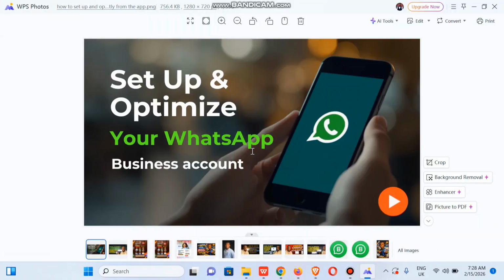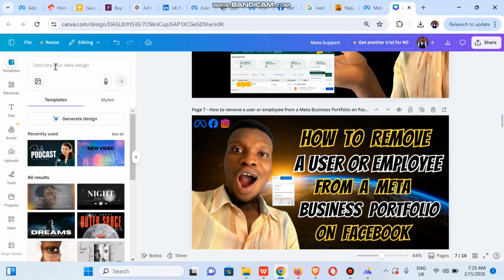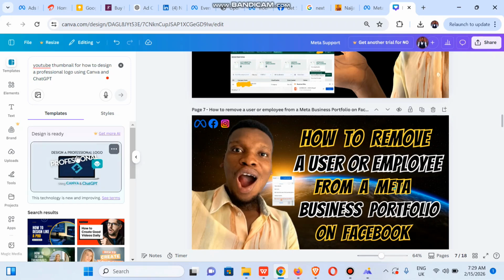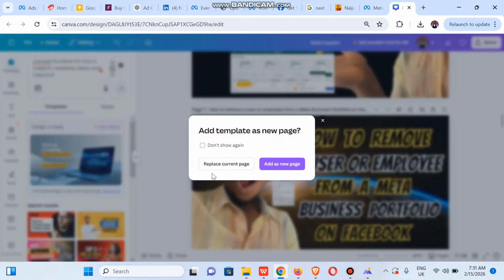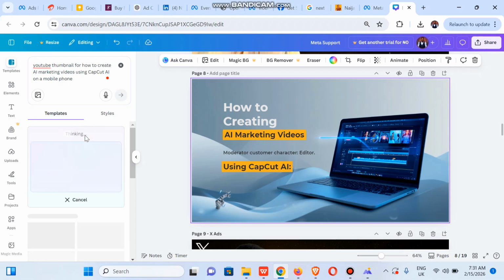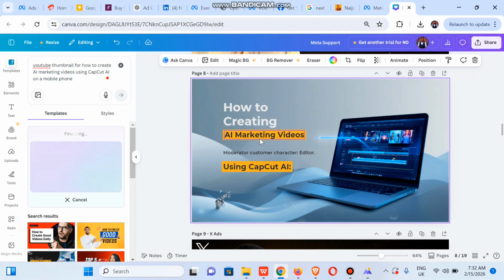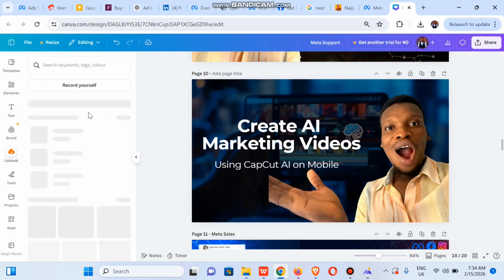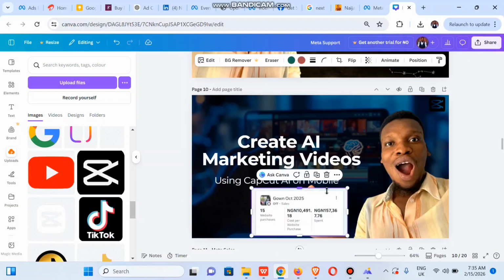How to design like a pro using Canva inbuilt AI tool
Learn how to design like a pro using Canva’s inbuilt AI tools — even if you’re a complete beginner!

In this step-by-step tutorial, I’ll show you how to use the powerful AI features inside Canva to create stunning graphics, social media posts, thumbnails, and more — faster and easier than ever before.

Whether you’re a content creator, business owner, or designer, this guide will help you unlock the full potential of AI design tools.

🎯 What You’ll Learn:

* How to access Canva’s AI tools (Magic Design, Magic Write, Text-to-Image, etc.)
* How to generate designs instantly using AI
* How to customize AI-generated designs to match your brand
* How to create thumbnails, social media posts, and ads
* Tips to make your designs look professional

⚠️ Why This Is Important:

Without AI, design can be:

* Time-consuming
* Difficult for beginners
* Limited by your creativity

With Canva AI, you can:

* Create designs in seconds
* Boost productivity and creativity
* Design without needing advanced skills

🛠️ Tools Covered:

* Canva
* Canva Magic Design
* Canva Text-to-Image AI

💡 Pro Tips:

* Use clear prompts when generating AI designs
* Always customize AI outputs for uniqueness
* Stick to consistent brand colors and fonts
* Combine AI tools for better results

🚀 Who This Video Is For:

* Business owners & marketers
* Freelancers & designers

📣 Need Help With Design or Branding?

If you need help with:

* Thumbnail design
* Branding & creatives